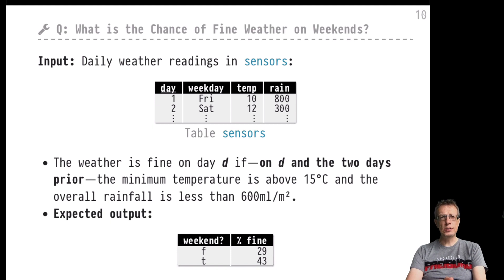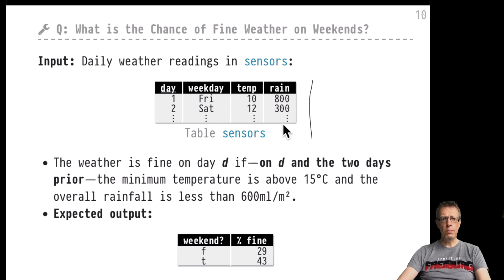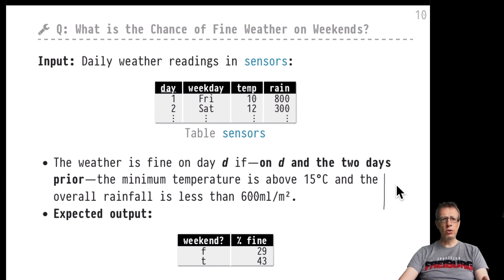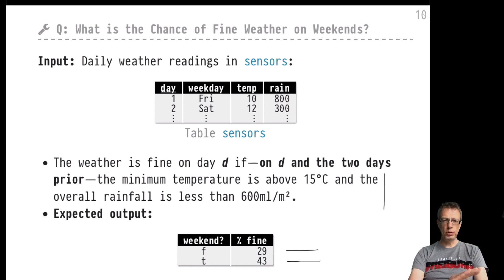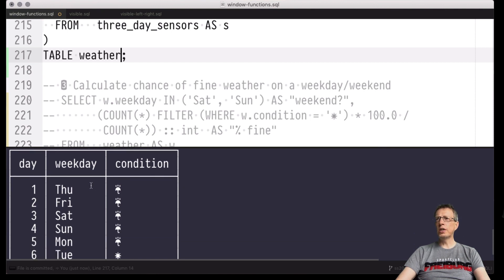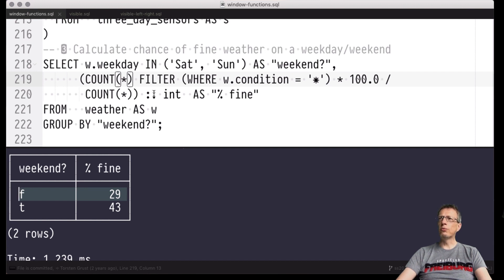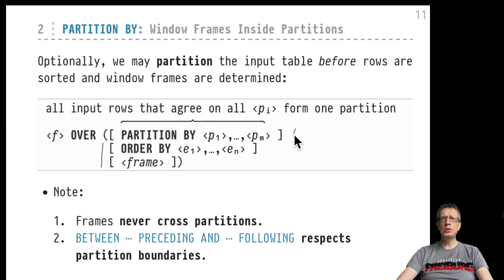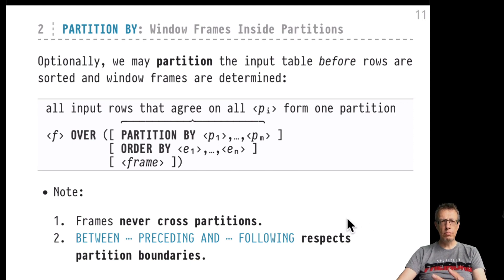Advanced SQL — Chapter #05 — Video #30 — Use case: weekend weather, window functions: PARTITION BY